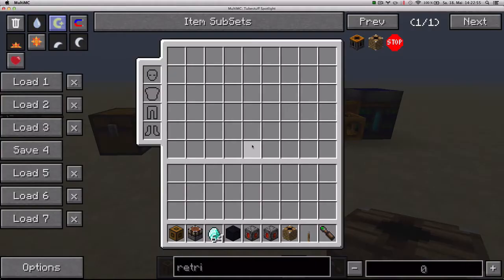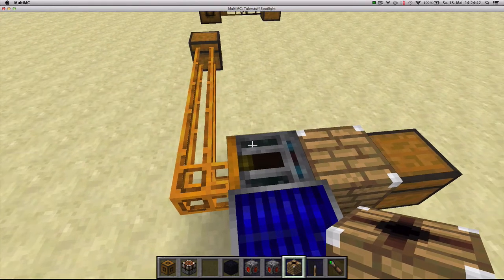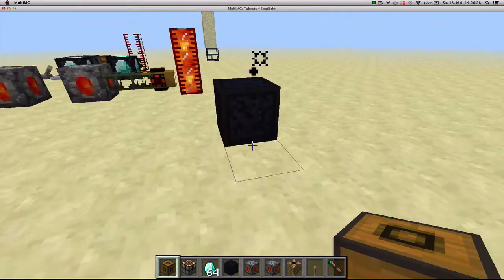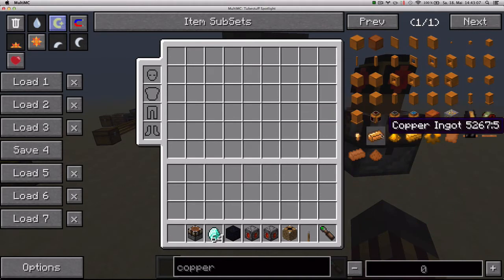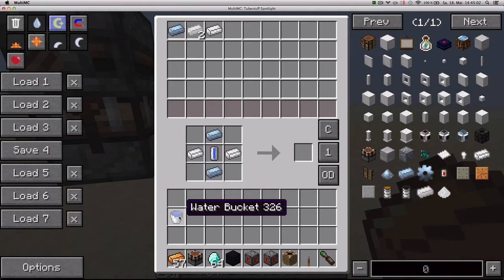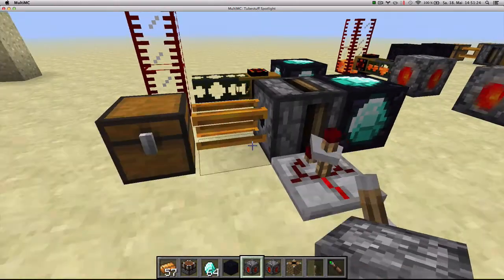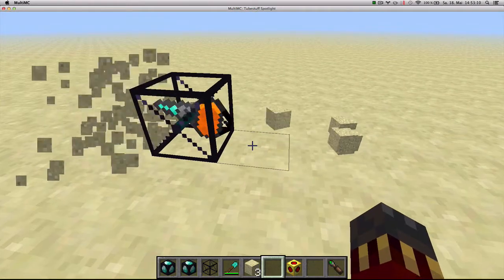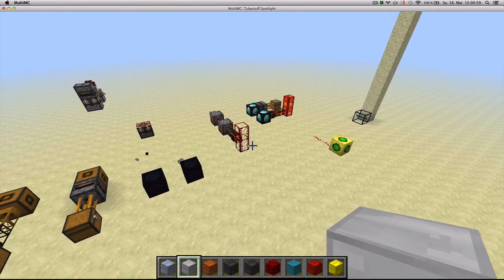Mod Spotlight - Tubestuff 55.0.1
Tubestuff is a neat mod by immibis that add a bunch of useful machines, including an automatic crafting table, and a buffer that outputs items automatically.